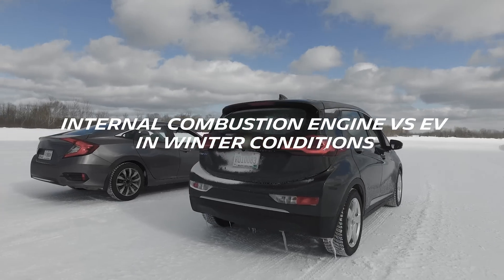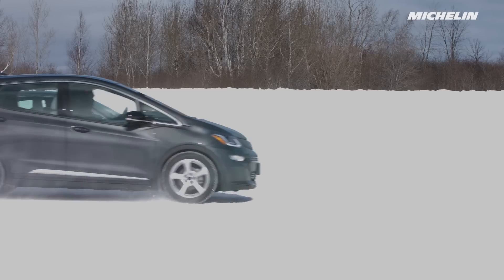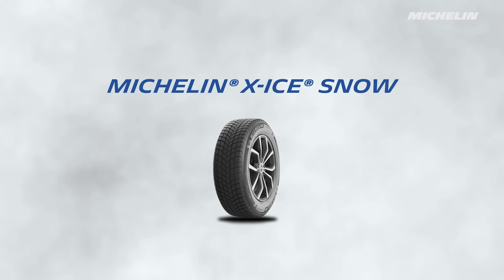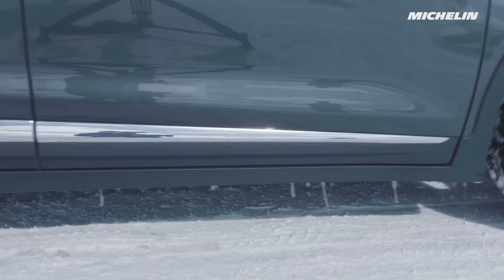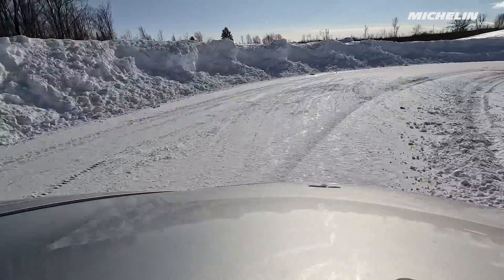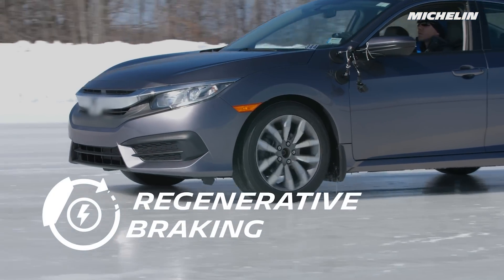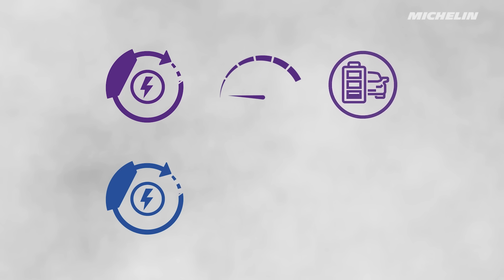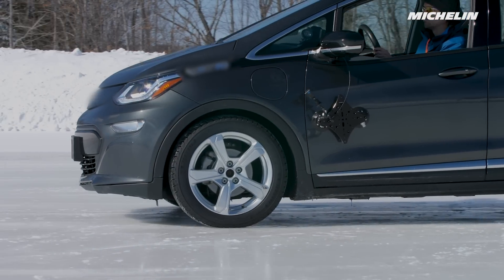Winter Driving: Carl Nadeau Explains the Difference Between ICE Vehicles & Electric Vehicles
0:19 Breaking distance in electric vehicle vs. ICE vehicles
0:41 Torque in electric vehicles vs. ICE vehicles
1:29 Cornering in electric vehicles vs. ICE vehicles
1:59 Regenerative braking in eletric vehicles vs. ICE vehicles

If you've ever wondered how winter conditions affect ICE vehicles compared to electric vehicles, you've come to the right place. Driving expert and former racecar driver Carl Nadeau explains the differences between ICE cars and electric cars when it comes to winter driving. Electric vehicles are known to be heavier, so the driving experience is quite different. Nadeau tackles various concerns such as braking, accelerating, cornering, range, and more.

For additional information, check out our Winter Tire Guide for Hybrid & Electric Cars.